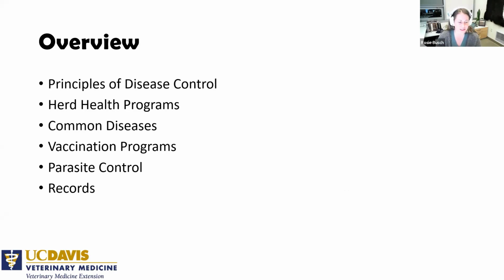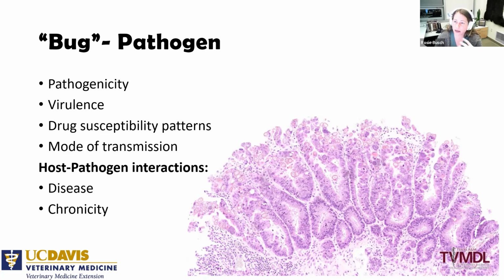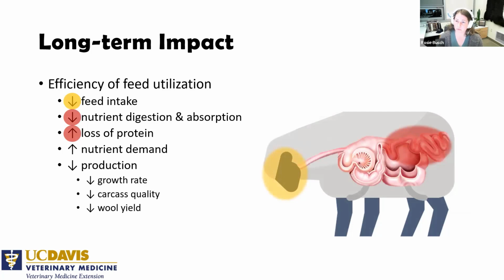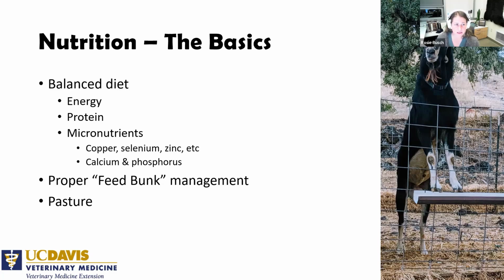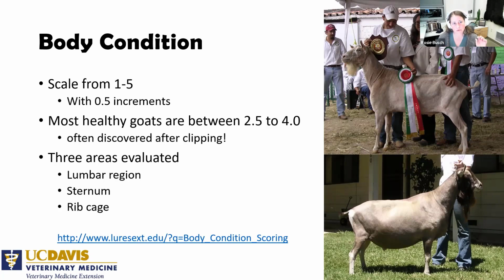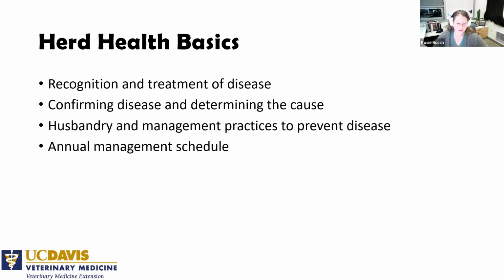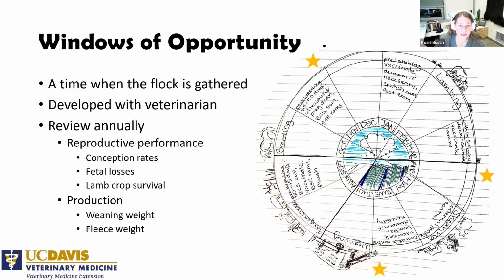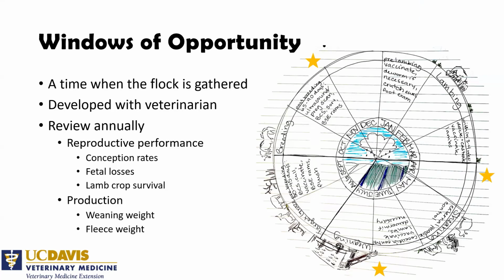2022 Small Ruminant Health Part 1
Join UC Davis Sheep and Goat Extension Veterinarian Dr. Rosie Busch for this introduction to sheep and goat health. Part 1 of 3.